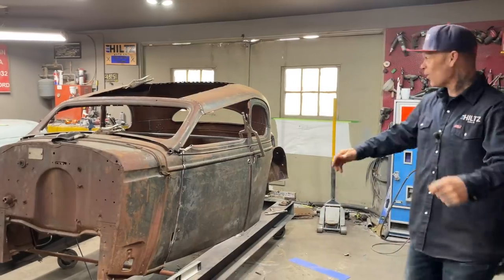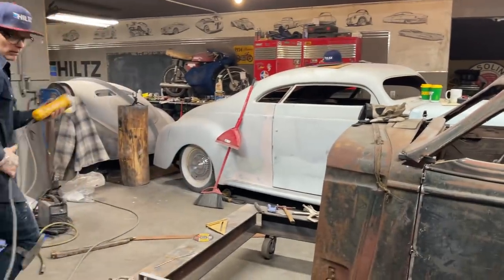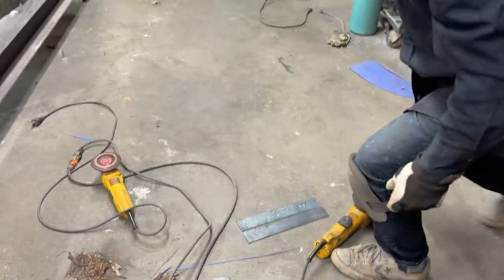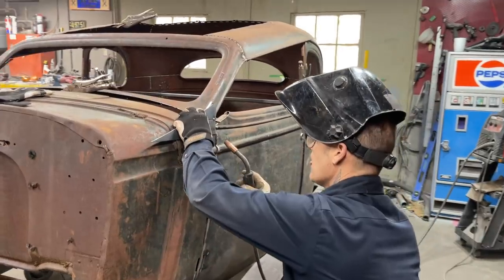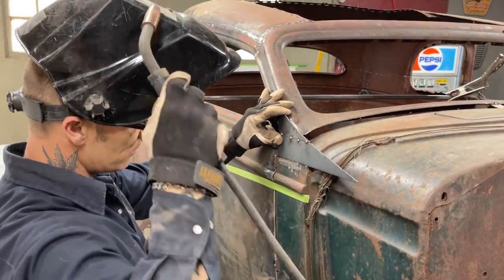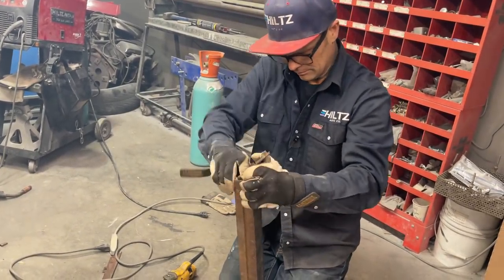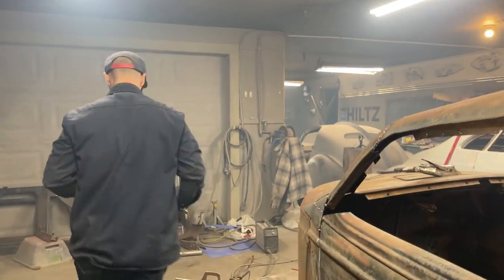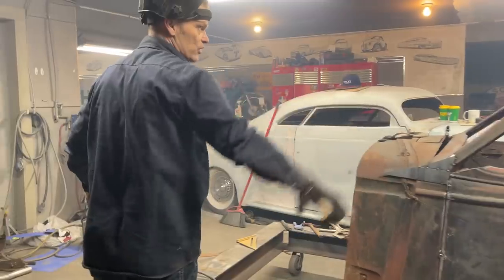Metal fabrication | 1934 Chevy ➡️ Bugatti Type 50 Coupe Conversion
Bad Chad woke up feeling creative so he decided to pull in a disassembled 1934 Chevy four door sedan to slice, dice and weld into a multi-million dollar 1932 Bugatti Type 50 Coupe. He's going to build this $1,000,000 car with basic tools 🔥

These episodes have been pre-recorded **

Due to logistical reasons, we have since decided we will not be doing any giveaway cars **

MAILING ADDRESS:
Hiltz Auto Co.
RR3
Canning, NS
B0P 1H0